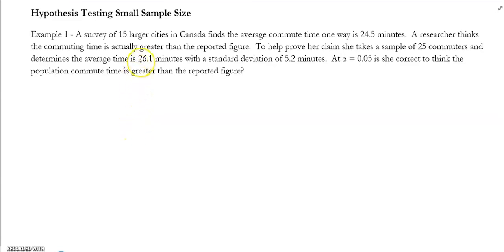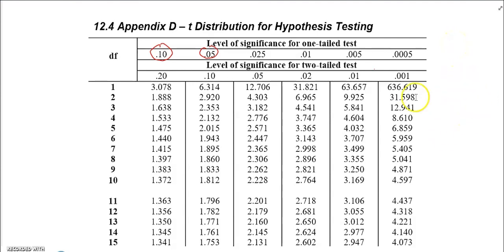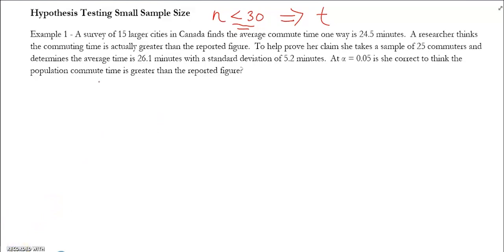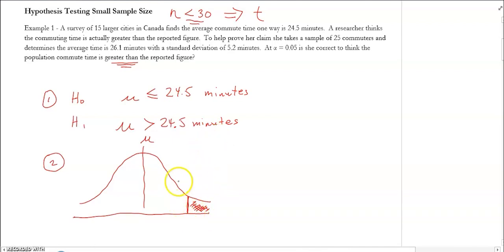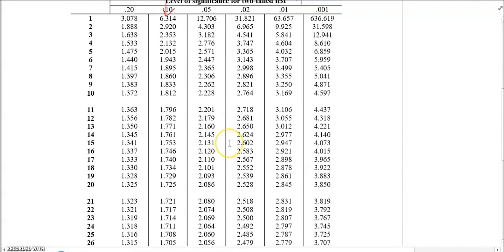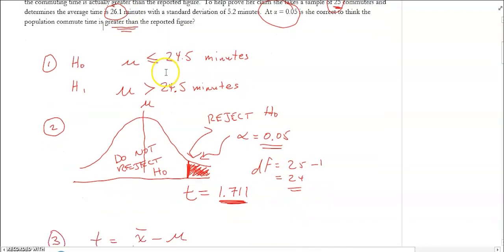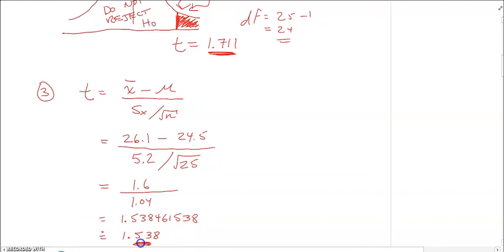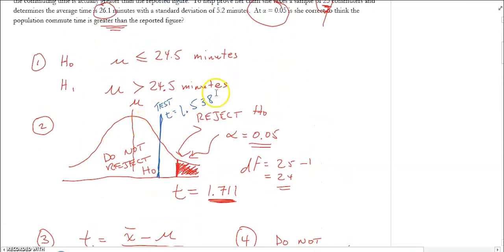06 Hypothesis Testing Small Sample Size Example 1